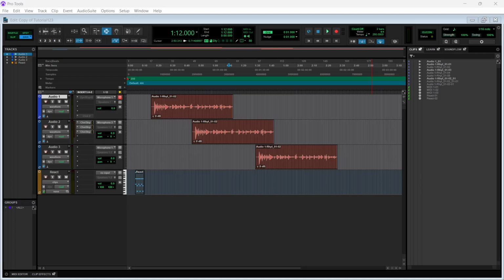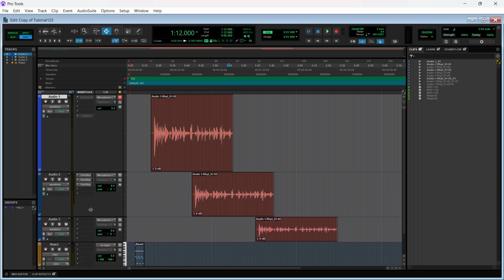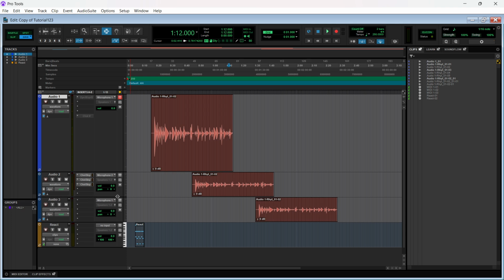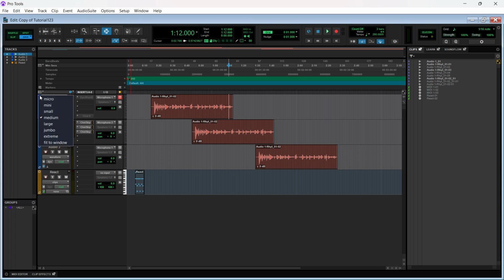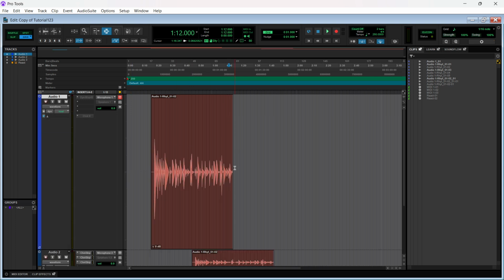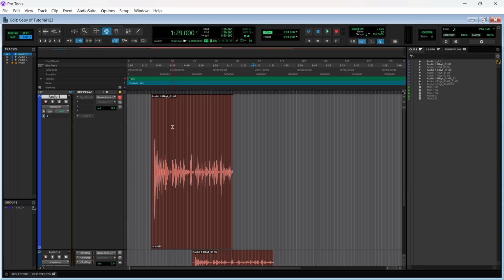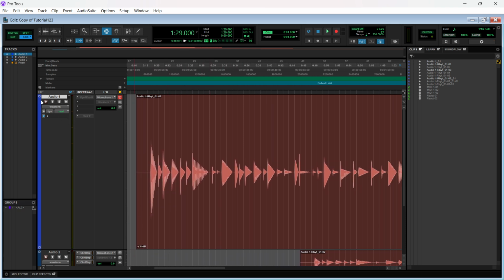How To MAKE WAVEFORMS BIGGER In Pro Tools (QUICK & EASY) 2026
In this video, I'll show you how to make waveforms bigger in pro tools. This is a full guide on how to enhance the visibility of waveforms while working in pro tools in 2026. In case you've been trying to improve waveform size for better editing in pro tools, this is the video you need to see!